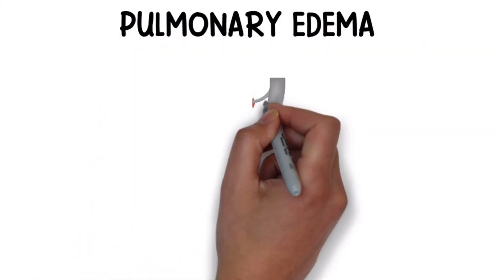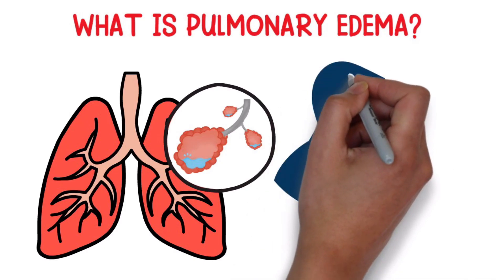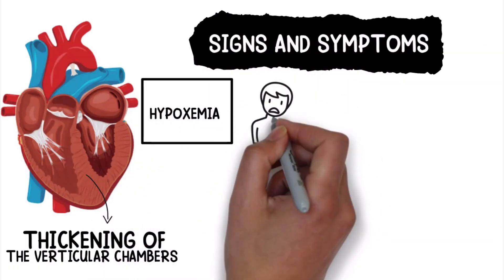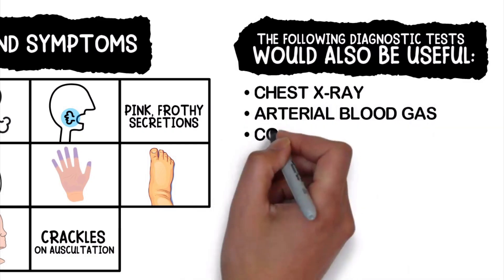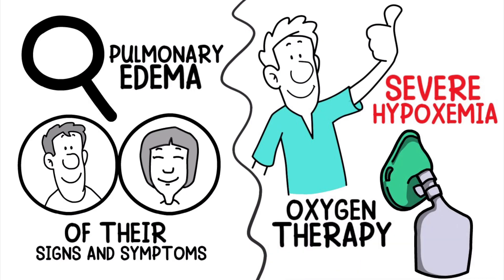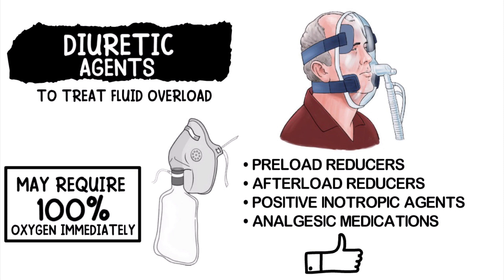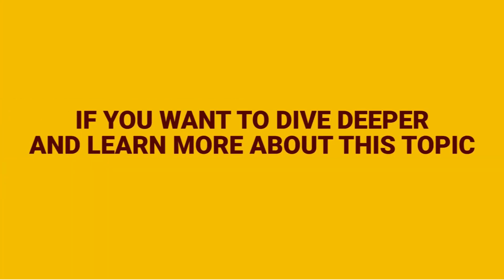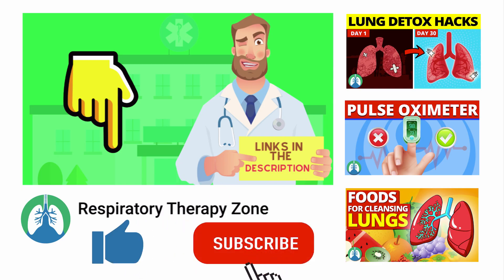Pulmonary Edema (Medical Definition) | Quick Explainer Video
What is Pulmonary Edema? This video covers the medical definition and provides a brief overview of this topic.

➡️ Pulmonary Edema Definition
As we mentioned, it's a condition in which fluid builds up in the lungs and results in shortness of breath because it prevents the body from being able to get adequate amounts of oxygen. The most common cause of pulmonary edema is CHF, which stands for congestive heart failure. That is because, with this condition, the left ventricle of the heart struggles to pump blood as it should which causes fluid to leak from the vessels that ultimately begins to accumulate in the lungs.

➡️ Signs and Symptoms of Pulmonary Edema Include:
- Hypoxemia
- Dyspnea
- Tachypnea
- Pink, frothy secretions
- Orthopnea
- Diaphoresis
- Cyanosis
- Peripheral edema
- Jugular venous distention
- Crackles on auscultation

➡️ Diagnostic Tests for Pulmonary Edema:
- Chest x-ray
- Arterial Blood Gas
- Complete Blood Count
- Electrocardiogram
- Echocardiogram
- Pulmonary Function Testing
- Hemodynamic Monitoring
- Cardiac enzyme analysis

➡️ Pulmonary Edema Treatment
The treatment methods for pulmonary edema will vary from patient to patient depending on the severity of their signs and symptoms. As a respiratory therapist, the first thing that you will probably notice is severe hypoxemia which can be treated with oxygen therapy. For example, the patient may require 100% oxygen immediately which can be delivered via a nonrebreathing mask. Diuretic agents would be recommended to treat fluid overload. Preload reducers, afterload reducers, positive inotropic agents, and analgesic medications may be indicated as well. Noninvasive ventilation may be indicated to support the patient's breathing and help with oxygenation and/or ventilation. If BiPAP is administered and the patient continues to deteriorate, intubation and mechanical ventilation would be indicated.

⏰TIMESTAMPS
0:00 - Intro
0:23 - Pulmonary Edema Definition
0:48 - Signs and Symptoms of Pulmonary Edema
1:15 - Diagnostic Tests for Pulmonary Edema
1:55 - Diuretic Agents